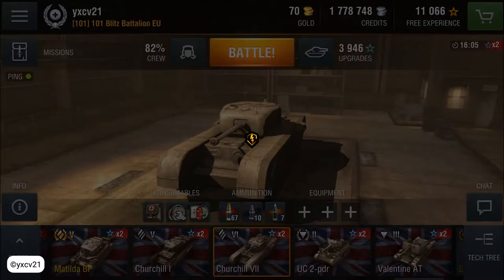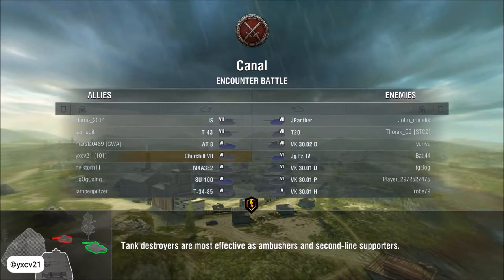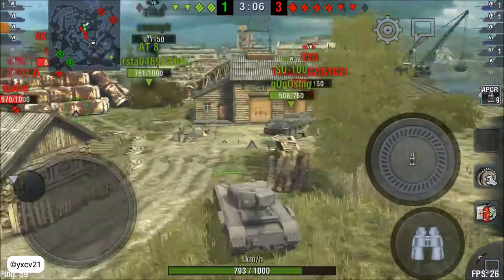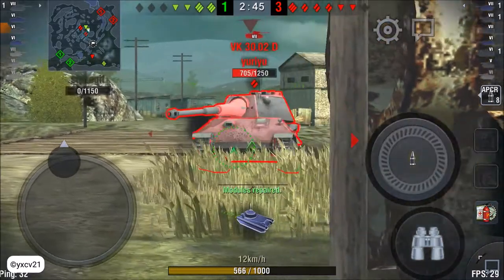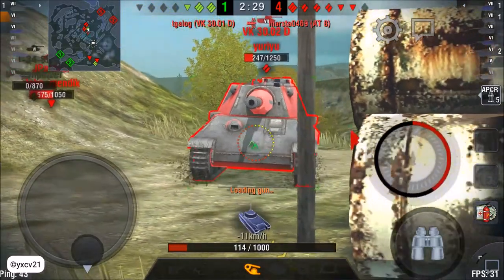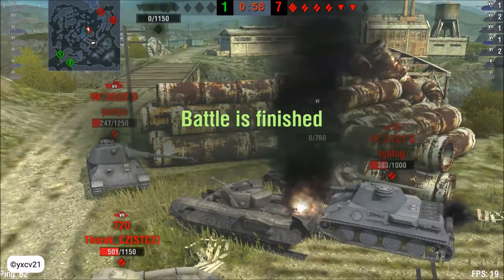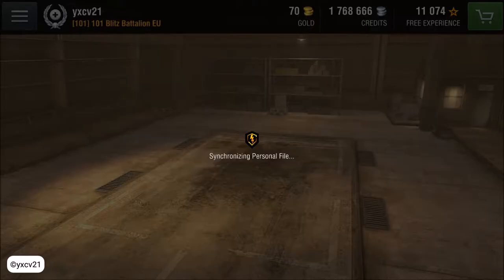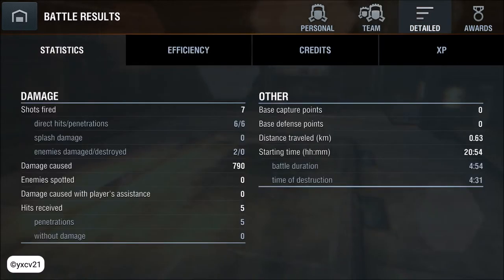World of Tanks Blitz #213 Churchill VII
Lets Play World of Tanks Blitz on Android with the Tier 6/VI British Heavyclass Tank Churchill VII